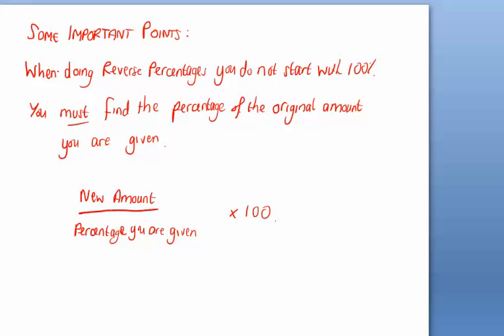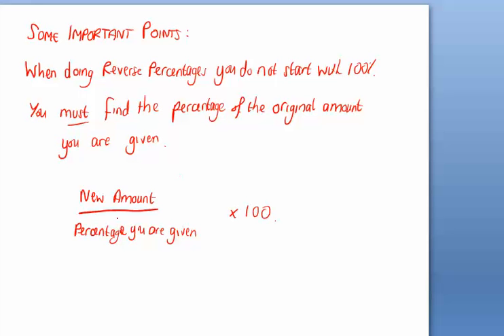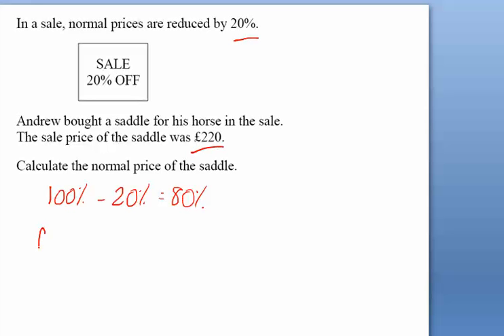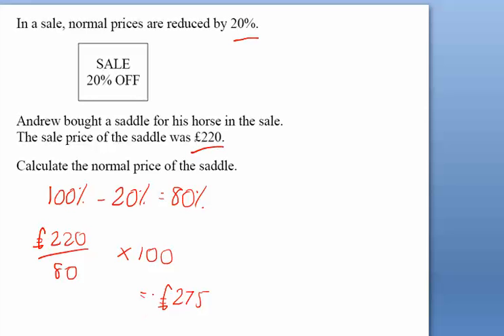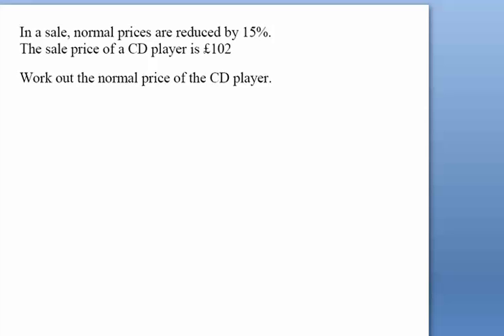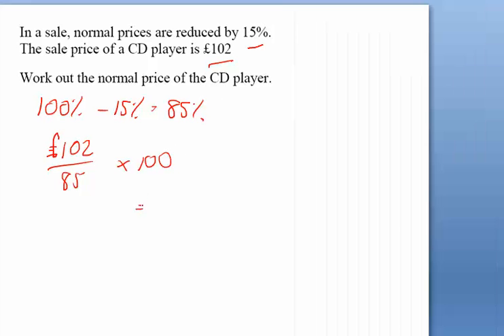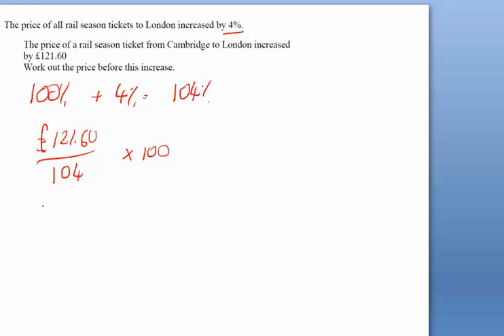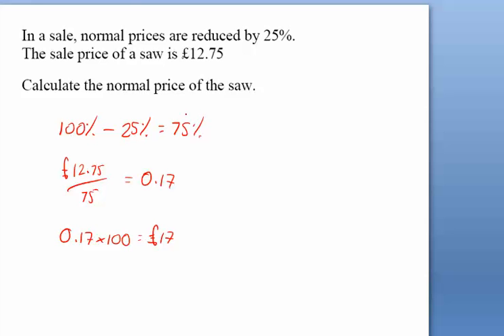GCSE mathematics revision- Reverse percentages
A short GCSE mathematics revision video about reverse percentages